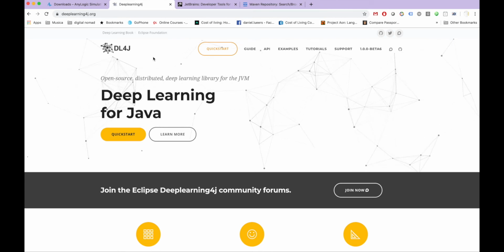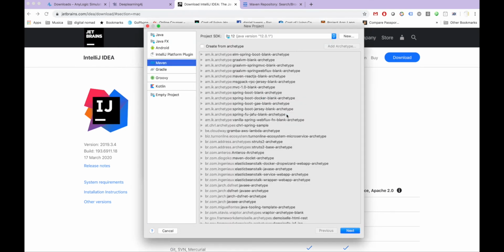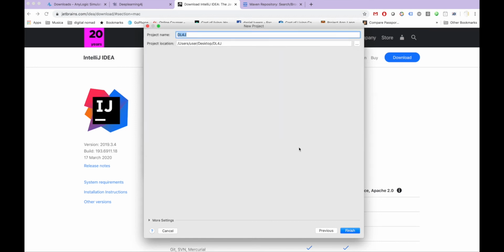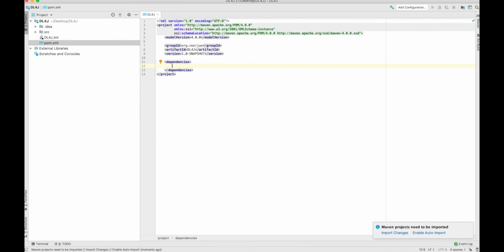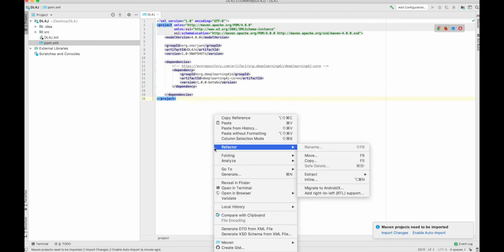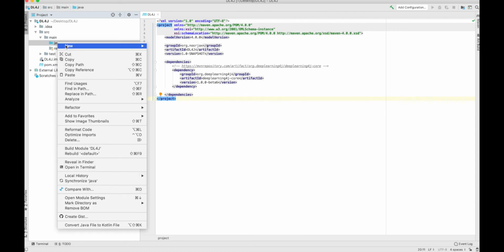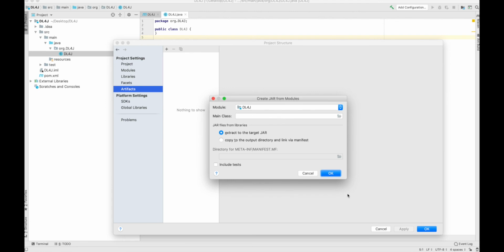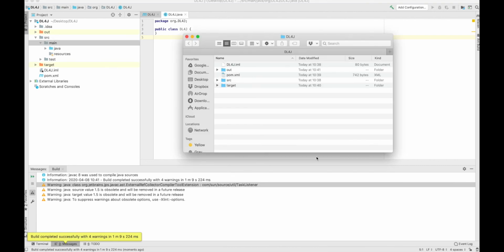How to generate a deeplearning4J .jar file for your Deep Reinforcement Learning projects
This is one of these lost videos I had from my "in development" Reinforcement Learning course for AnyLogic. It's just the instructions needed to generate the .jar file that you will need to use the deeplearning4j framework. You will use this .jar file in your intelliJ projects to train, and also in your AnyLogic simulation model in order to test the policies generated during the training phase.